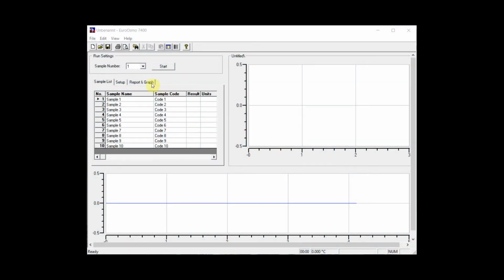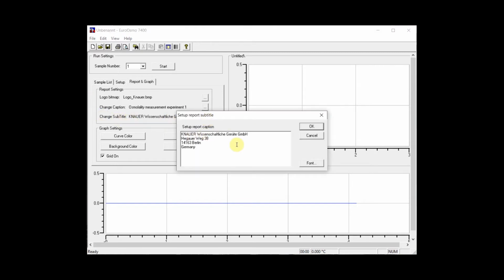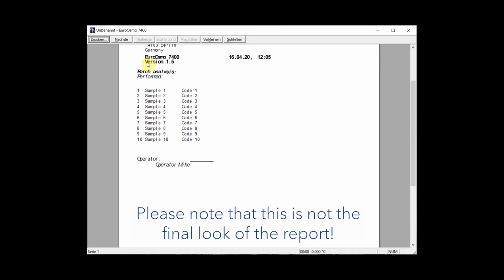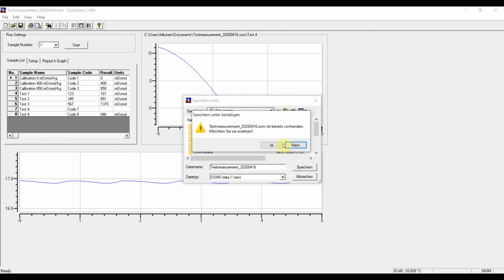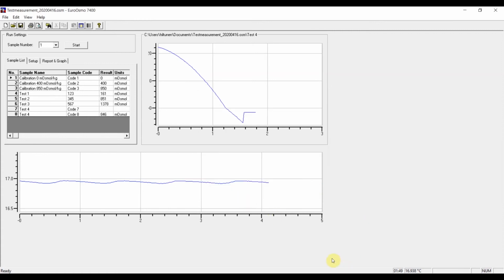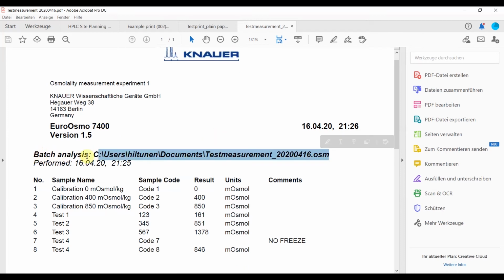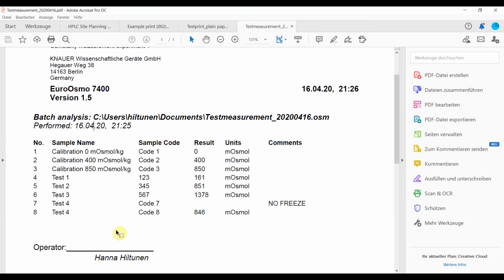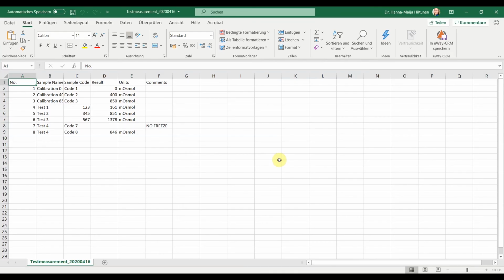EuroOsmo 7400 FAQ: Report & setup, data export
In this video you'll learn how to setup the report according to the possibilities of the EuroOsmo 7400 software for the K-7400S Freezing Point Osmometer. You will also get to know how to generate a PDF or printed report, how it will look like and how to export data to an excel file.